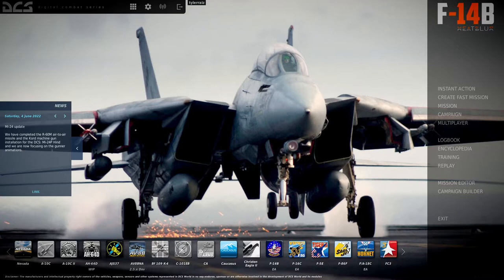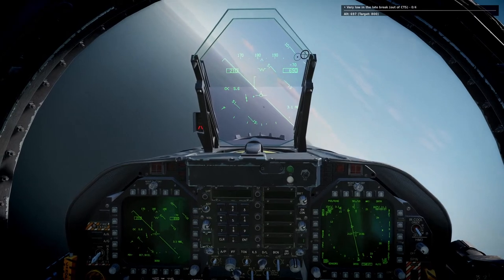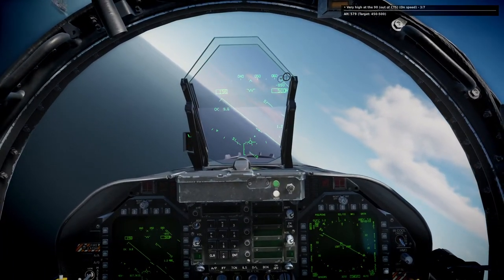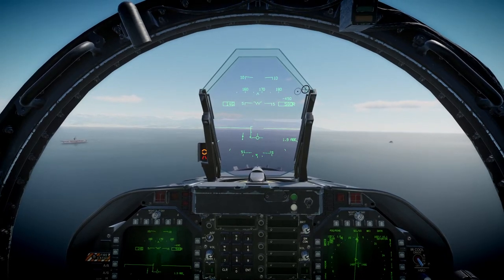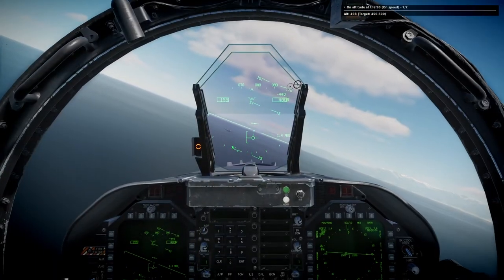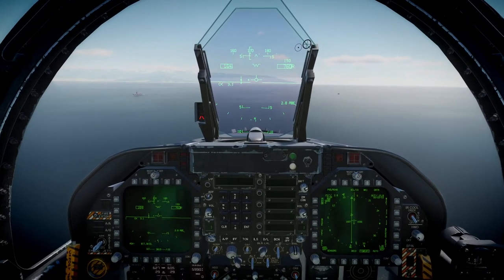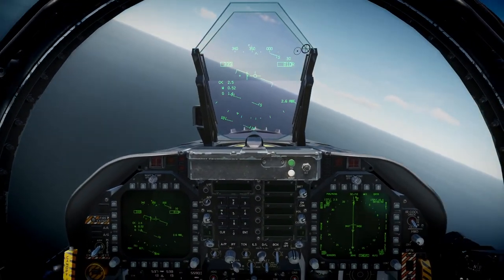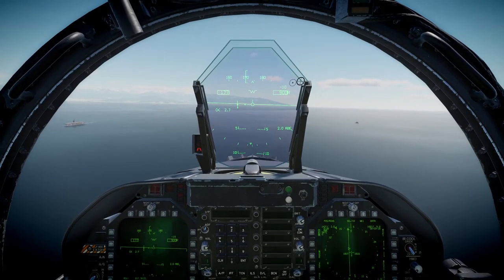DCS World - F-18 Carrier Landing Practice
Doing the carrier landing challenge in Flight Sim made me realize that I really needed some proper carrier landing practice and, after this video, I still need more practice.